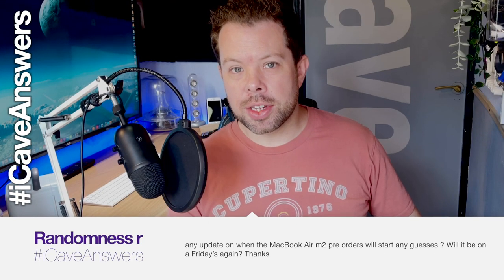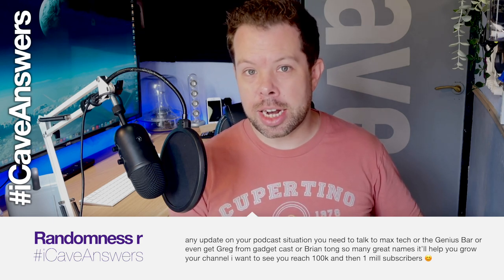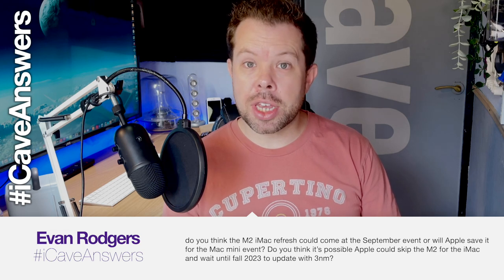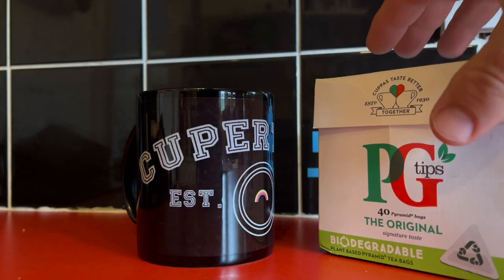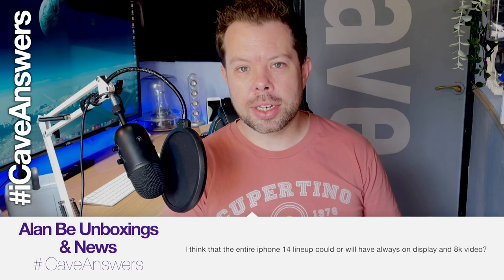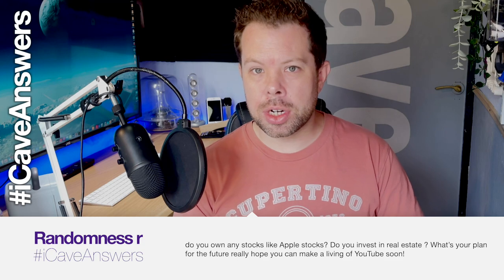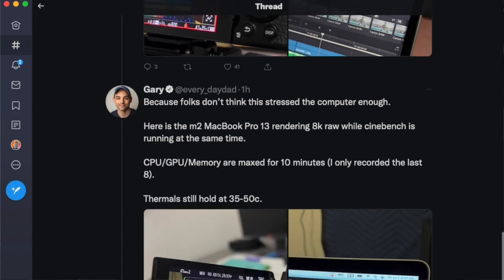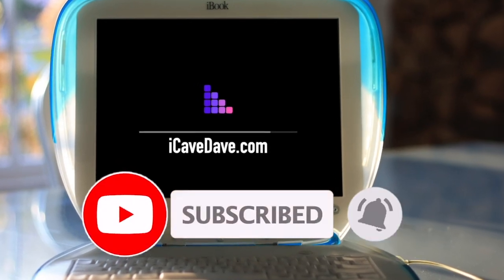M2 MacBook Pro, a MASSIVE Overheating Issue??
0:00 In THIS iCaveAnswers:
00:21 M2 MacBook Air Pre-Orders
1:07 When will we get BIGGER iMacs?
2:59 iCaveCast?
4:50 Next M2 Macs
6:43 Is AppleCare Worth it?
9:43 Maintaining Battery Health
12:14 iPhone 14 Vs iPhone 14 Pro features
14:07 Going Full Time on YT
15:30 Overheating M2 MacBook Pros

Randomness r
icaveanswers any update on when the MacBook Air m2 pre orders will start any guesses ? Will it be on a Friday's again? Thanks

Eugene King
icaveanswers my sweetheart is rocking a 2017 27inch i5 iMac. Will Apple release a 27inch Apple silicon iMac in the not too distant future?

Randomness r
icaveanswers any update on your podcast situation you need to talk to max tech or the Genius Bar or even get Greg from gadget cast or Brian tong so many great names it'll help you grow your channel i want to see you reach 100k and then 1 mill subscribers 😊

Evan Rodgers
icaveanswers do you think the M2 iMac refresh could come at the September event or will Apple save it for the Mac mini event? Do you think it's possible Apple could skip the M2 for the iMac and wait until fall 2023 to update with 3nm?

Randomness r
icaveanswers is Apple care worth it? I usually use cases and screen protectors on my devices so I never drop them and I take care of my stuff, the 2 times I got it I never ended up using it .. what do you think?

Randomness r
icaveanswers can you do a video on how to maintain good batter my health for iOS devices what to do and what not to do, how do you charge your devices to make them last? Cheers 🥂

Alan Be Unboxings and News
icaveanswers I think that the entire iphone 14 lineup could or will have always on display and 8k video?

Randomness r
icaveanswers do you own any stocks like Apple stocks? Do you invest in real estate ? What's your plan for the future really hope you can make a living of YouTube soon!

Bruce Grubb
icaveanswers MaxTech had a video on the M2 MacBook Pro overheating. Is this something to worry about or were they doing something that the majority of people wouldn't do?